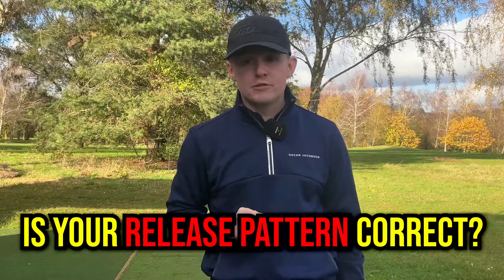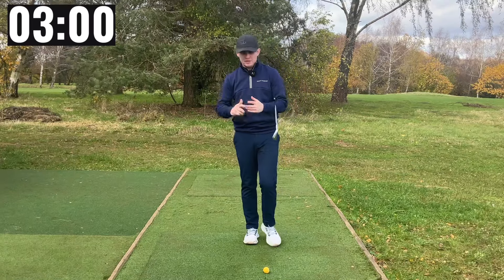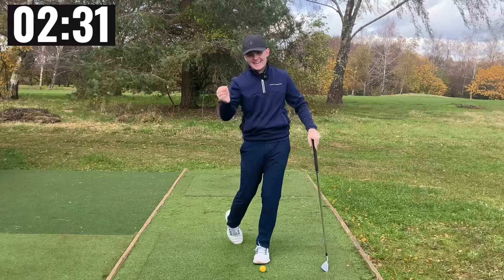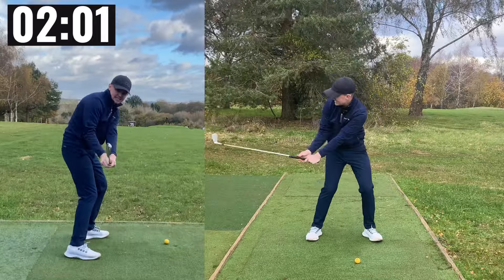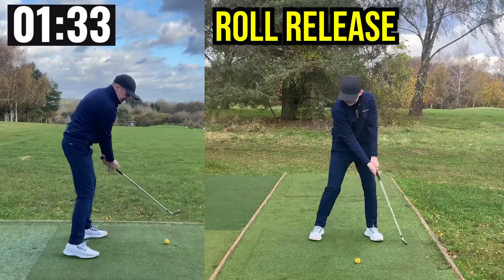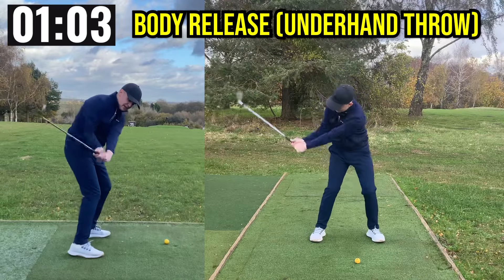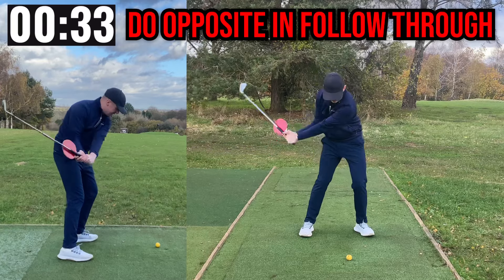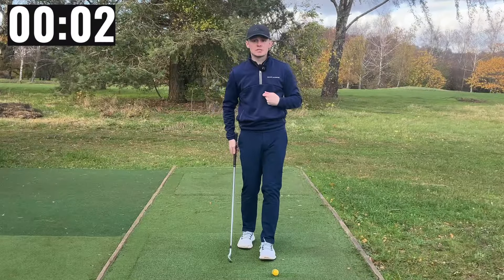Effortlessly Release The Golf Club In Just 3 Minutes!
The release is a pivotal element in your golf swing that can either make or break your game. When executed correctly, the release sets you on a straightforward path to playing exceptional golf. However, if done incorrectly, it can lead to frustration.

A crucial, yet often overlooked aspect is the necessity to align your release with your swing. There are two primary types of releases: the body release and the roll release. In this video, I will guide you on how to identify the release that best suits your style and how to refine it through simple, effective drills and sensations.

Finding your perfect release will also result in your perfecting your impact position and clubface control. Mastering this fundamental skill is imperative for enhancing your golf performance and playing your best game!

For more golf swing tips and guidance, make sure to explore my golf channel. And as always, feel free to suggest any other golf-related topics about which you would like me to create videos. Let me help you improve your golf swing today!